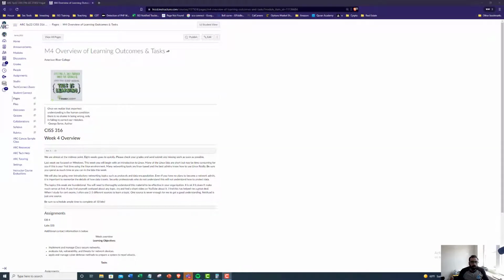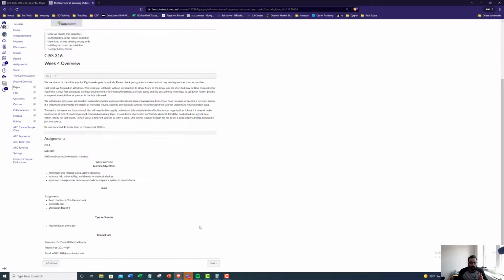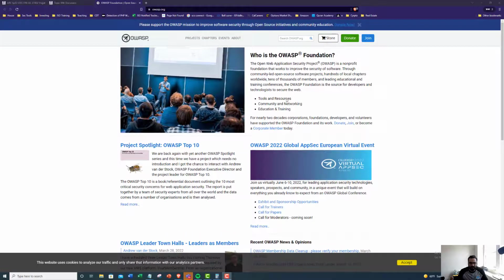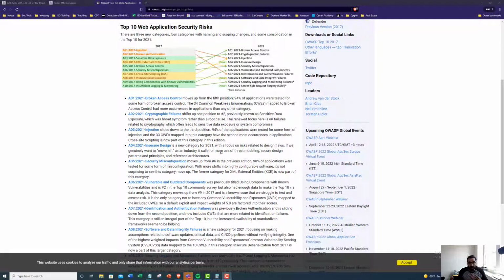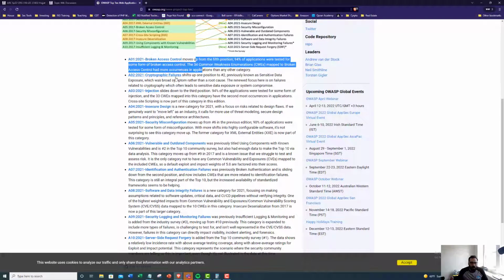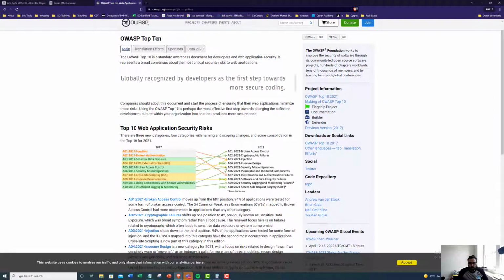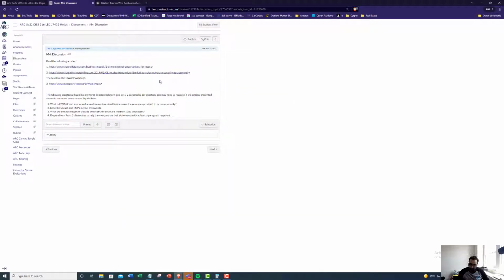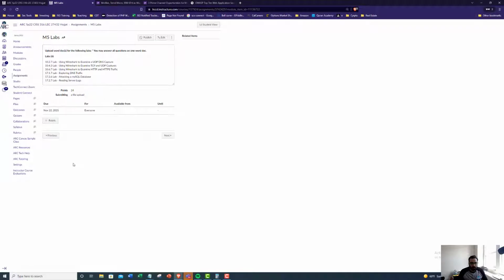CISS 316 Spring 2022 Week 4-5 Overview